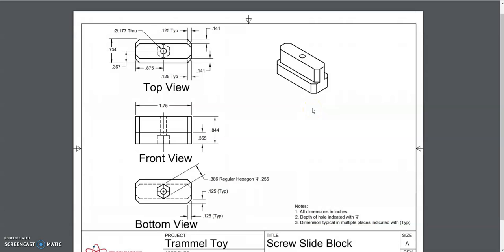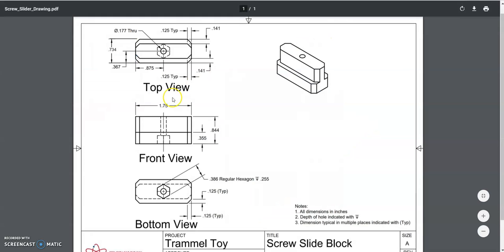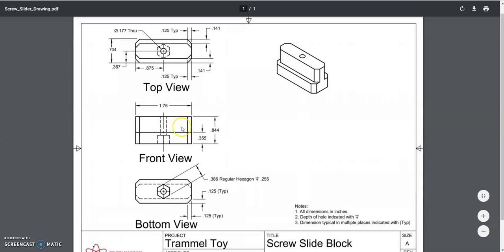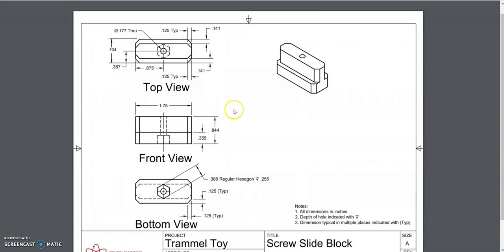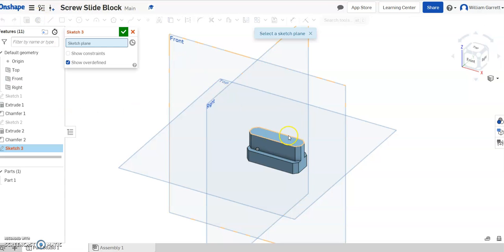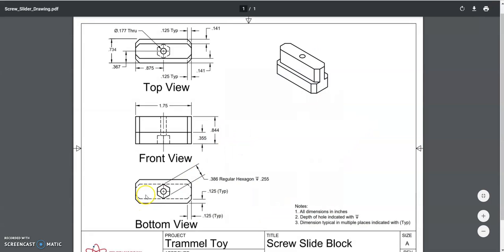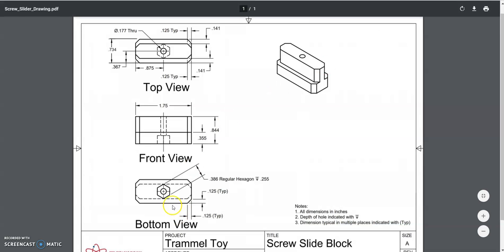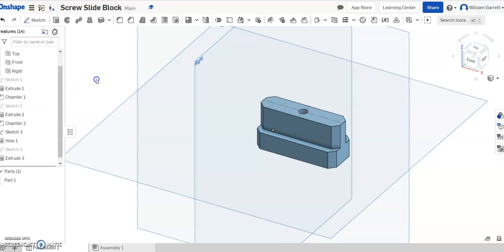Screw Slide Block Onshape for Trammel in PLTW IED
How to create the Screw Slide Block using Onshape for the trammel used in PLTW IED course.